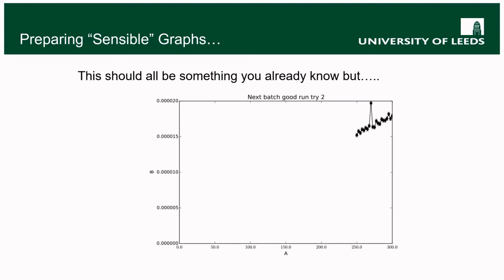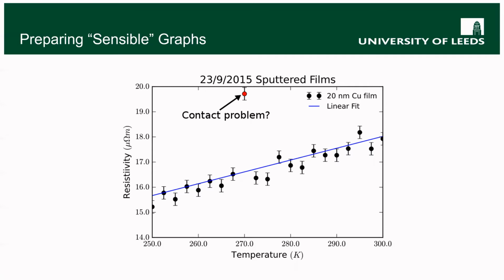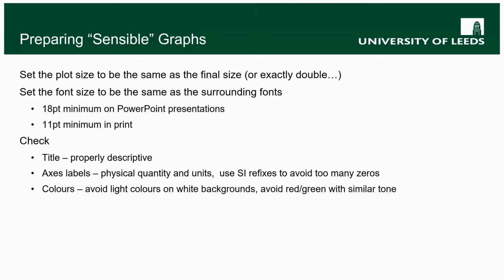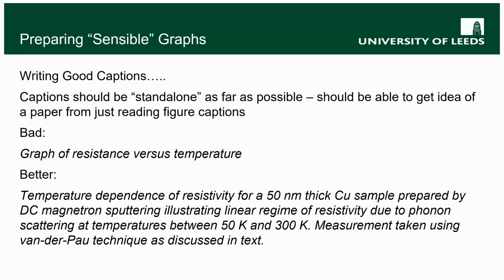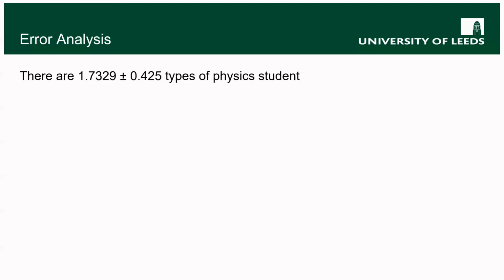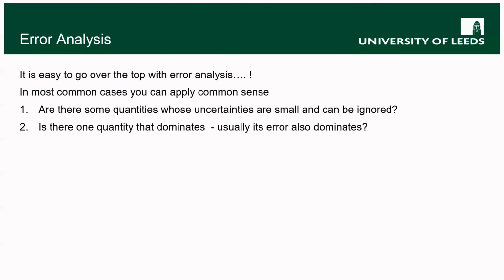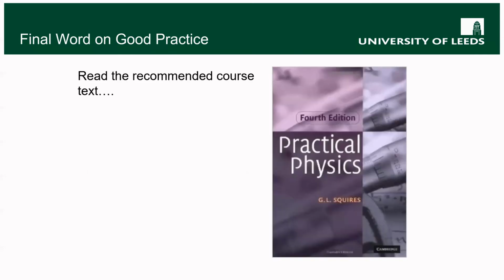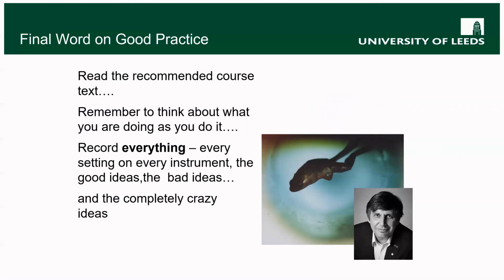Experimental Techniques Final Part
Hints and tips on presenting data